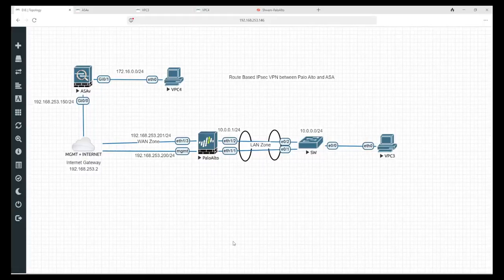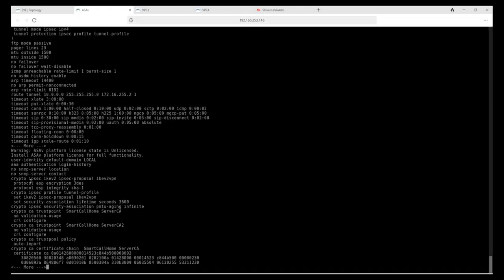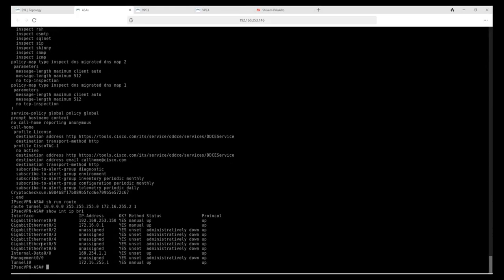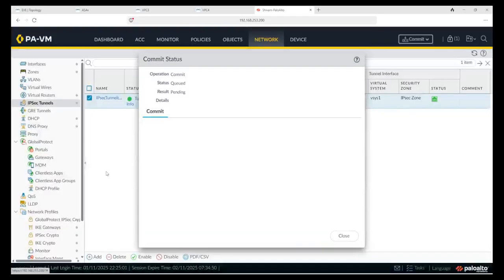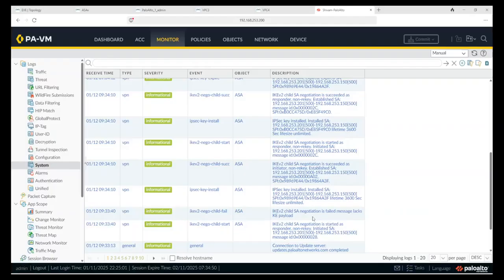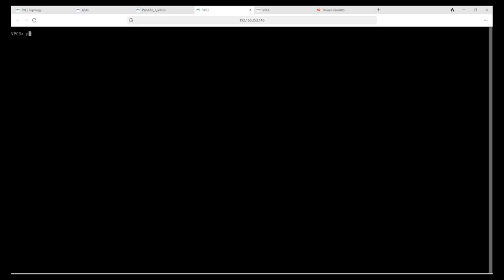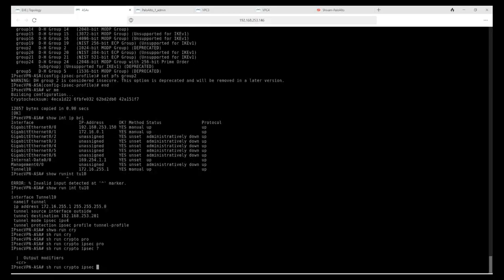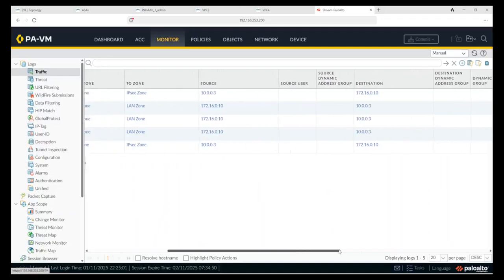Route-based VPN between Palo Alto Firewall and Cisco ASA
🚀 Exciting News! 🚀
I’m thrilled to share the latest video with a comprehensive lab demo on setting up a route-based VPN between Palo Alto and Cisco ASA! 🎥🛡️

In this video, I dive into the configurations and step-by-step process to establish a secure and efficient route-based VPN, ideal for network engineers and cybersecurity enthusiasts looking to enhance their skills.

Don't miss out on this valuable resource! Whether you're new to Palo Alto firewalls or looking to expand your expertise, this tutorial is packed with insights and practical knowledge. 💡✨